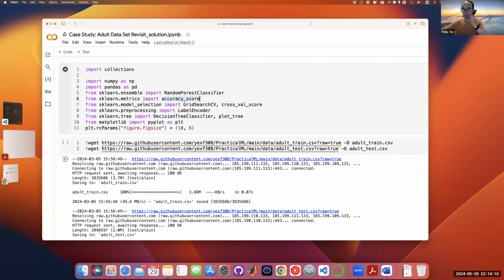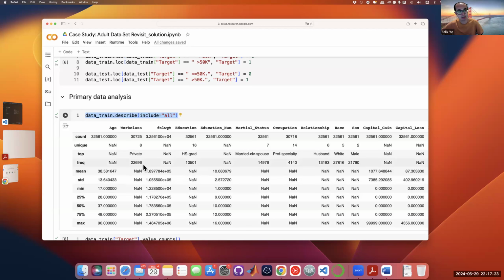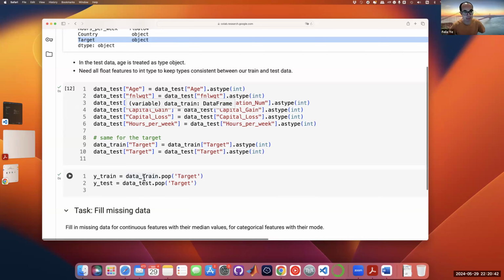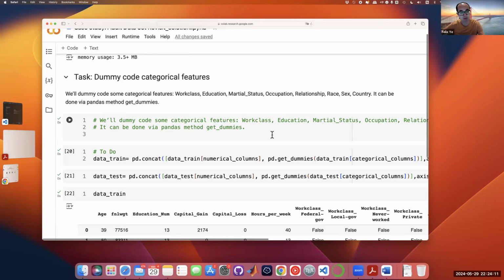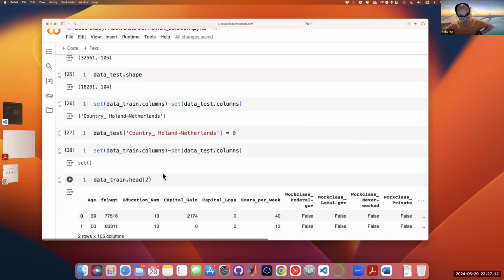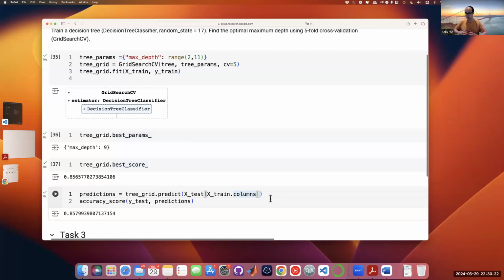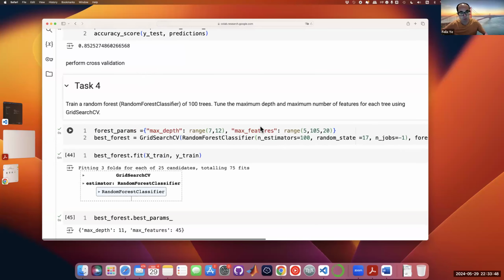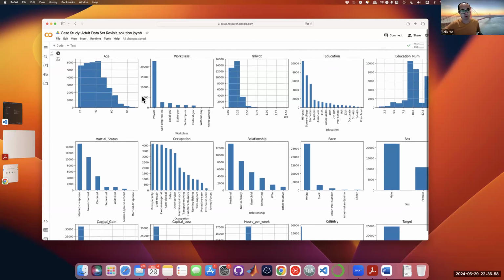PML Case Study 2: Adult dataset